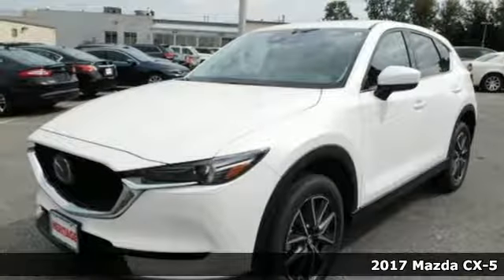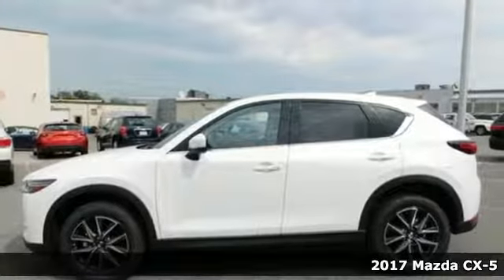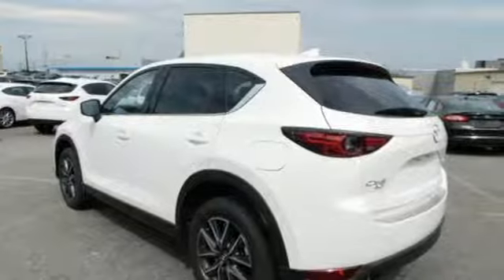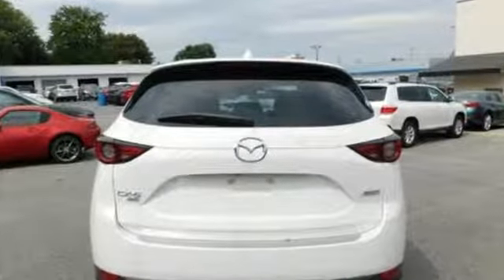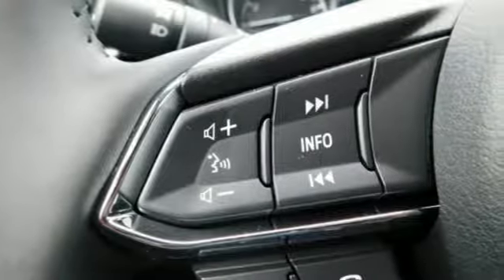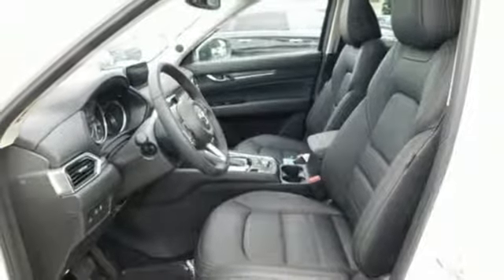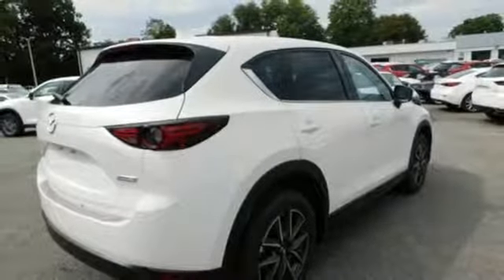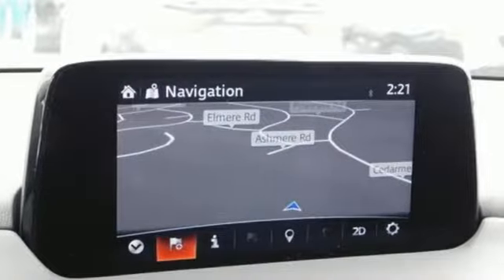New 2017 Mazda CX-5 Baltimore, MD 5M143126 - SOLD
Year: 2017
Make: Mazda
Model: CX-5
Trim: Grand Touring
Engine: 2.5L 4-Cylinder
Transmission: 6-Speed Automatic
Color: White
Interior: Black
Stock #: 5M143126
VIN: JM3KFBDL8H0143126
Hugs the road. Traction control means the rubber always meets the road. If you want an amazing deal on an amazing SUV that will keep you smiling all day, then take a look at this fun 2017 Mazda CX-5. This Mazda CX-5 is nicely equipped. They don't make them like this anymore. *Your additional costs are sales tax, tag and title fees for the state in which the vehicle will be registered, any dealer-installed options (if applicable) and a $299 dealer processing fee. Prices are subject to change, and prior sales are excluded from these offers. While every reasonable effort is made to ensure the accuracy of this information, we are not responsible for any errors or omissions contained on these pages. Please verify any information in question with the dealer. *Your additional costs are sales tax, tag and title fees for the state in which the vehicle will be registered, freight, any dealer-installed options (if applicable) and a $299 dealer processing fee. Prices are subject to change, and prior sales are excluded from these offers. While every reasonable effort is made to ensure the accuracy of this information, we are not responsible for any errors or omissions contained on these pages. Please verify any information in question with the dealer. The offers and conditions on this vehicle are: $750 - Customer Cash - excl Select Markets - 17CX-5. Exp. 11/30/2017, $500 - Customer Cash - Baltimore. Exp. 11/30/2017

Address:
6616 Baltimore National Pike